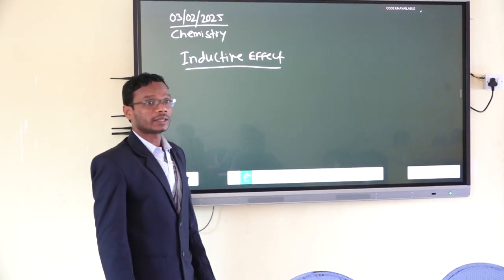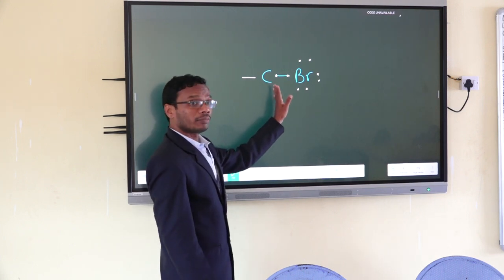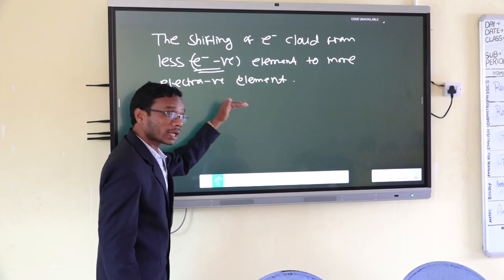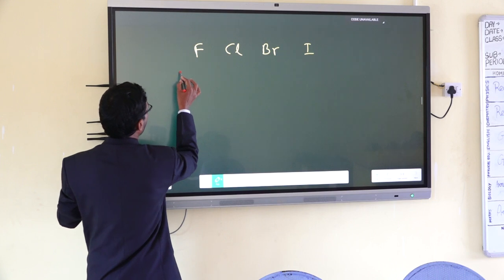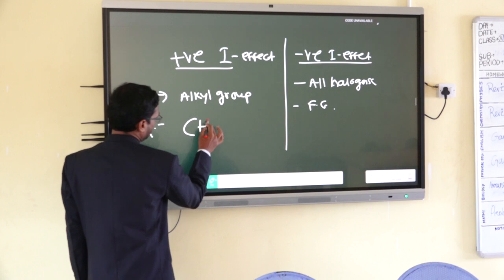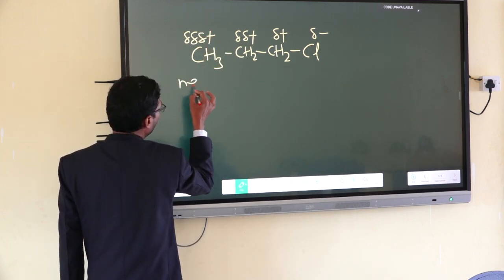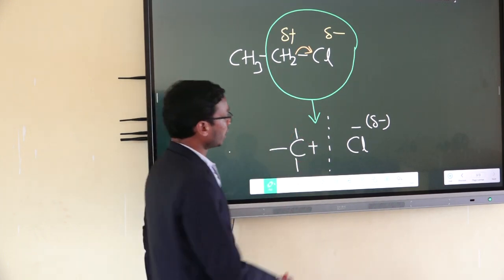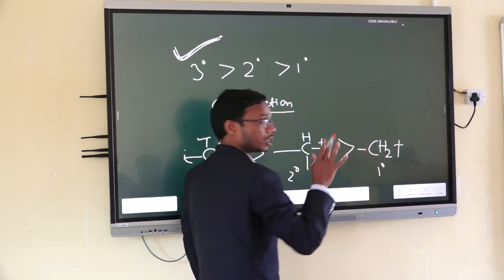3 2 2025 STD Sub CHEMISTRY